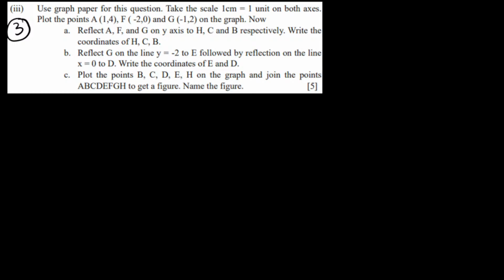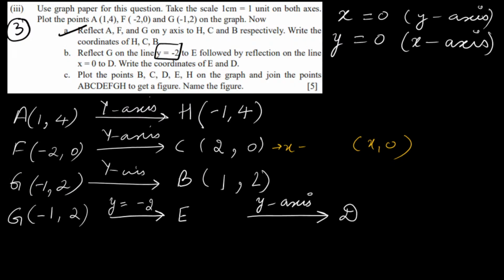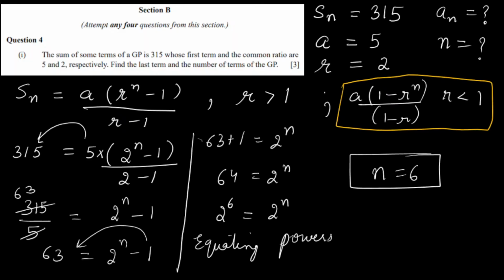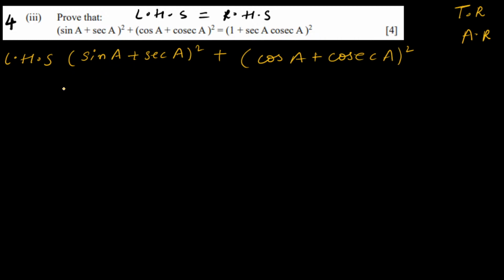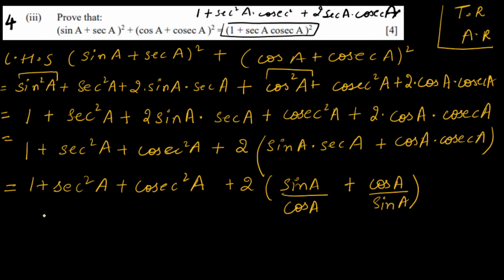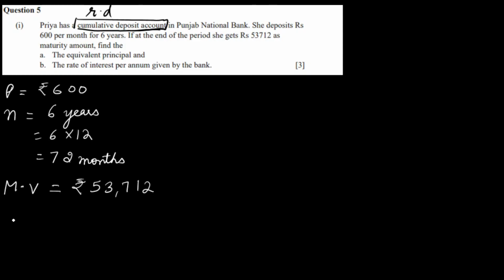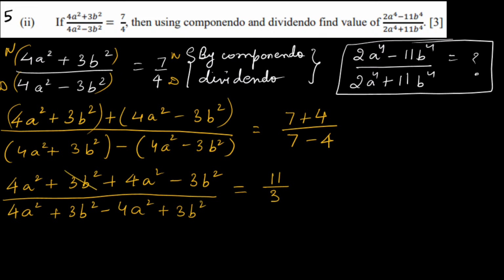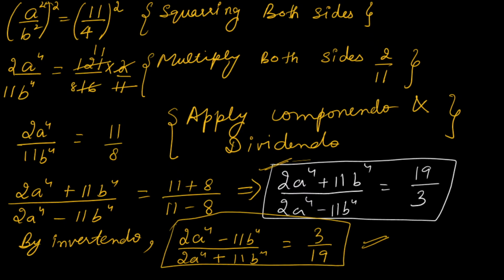MODEL PAPER | TARGET BOARDS 2025 | PART 4 | CLASS 10 | ICSE